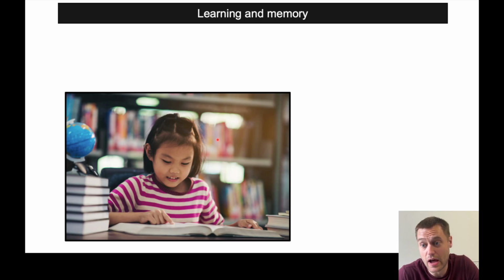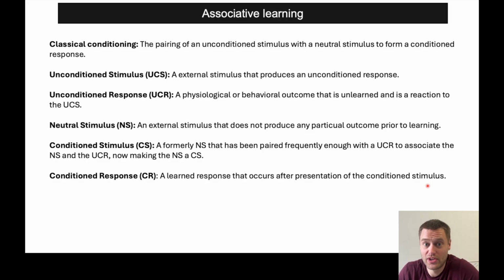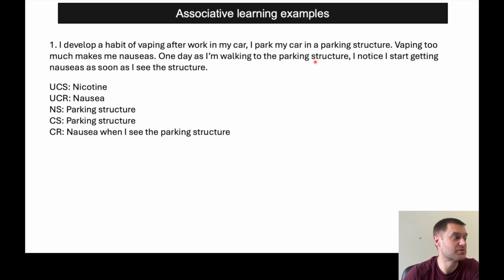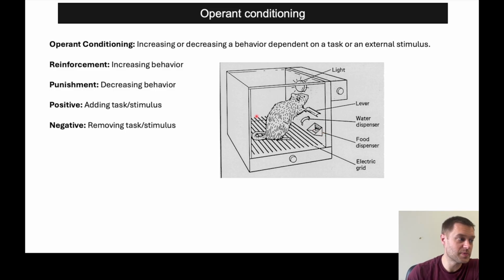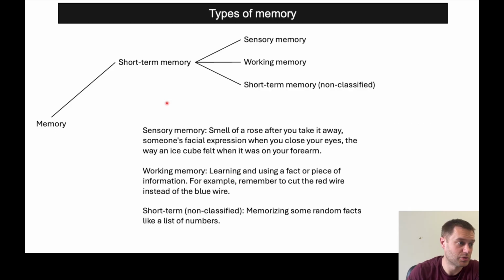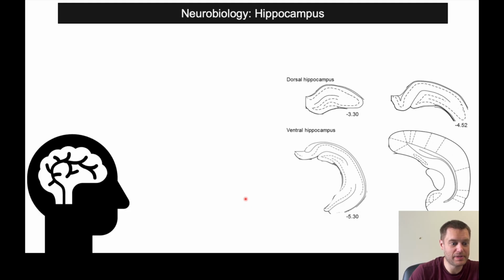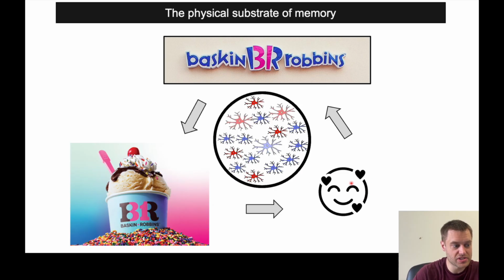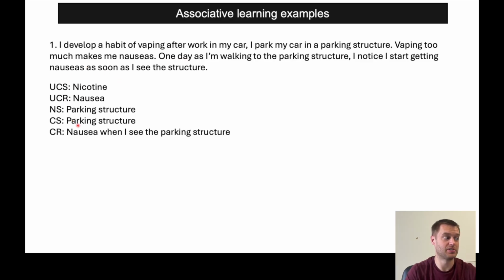Lecture 14 learning and memory HD 1080p